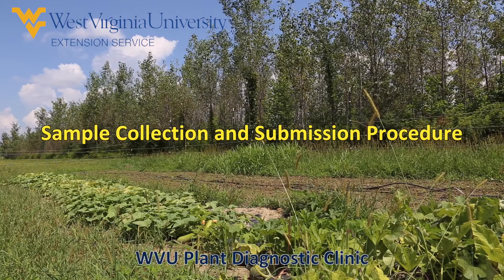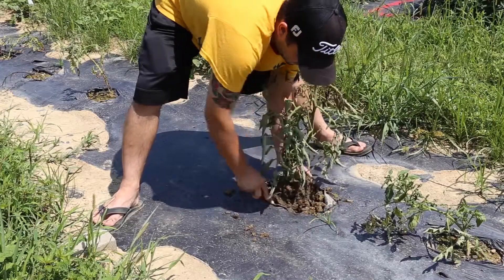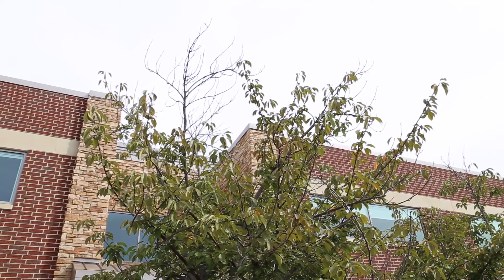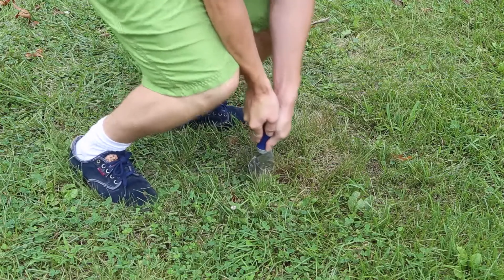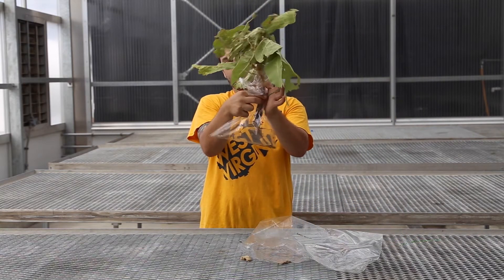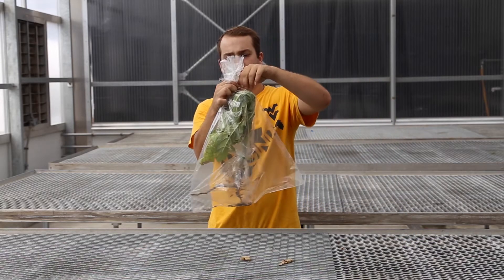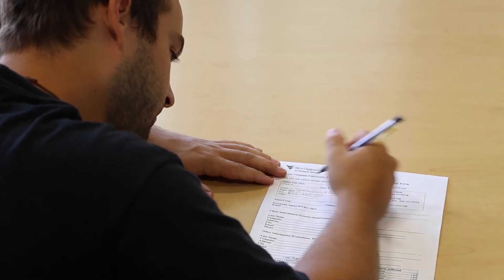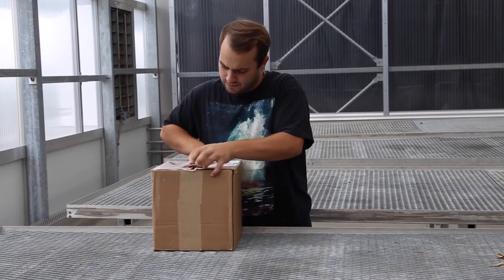Sample Collection and Submission Procedure of Diseased Plants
M Mahfuz Rahman, Ph.D., Assistant Professor & Extension Specialist, Plant Pathology
Matthew Caridi, Intern and Tyler Menicini, Intern